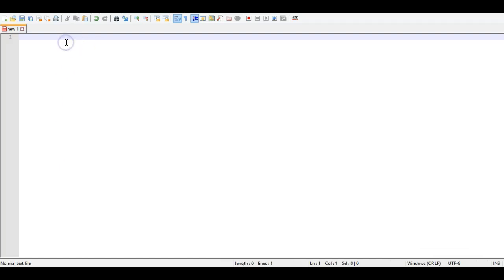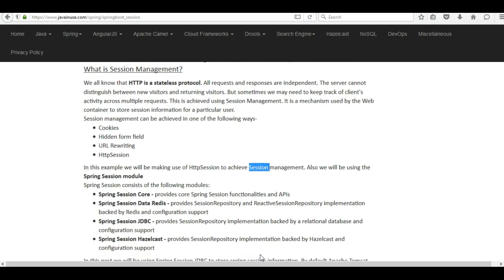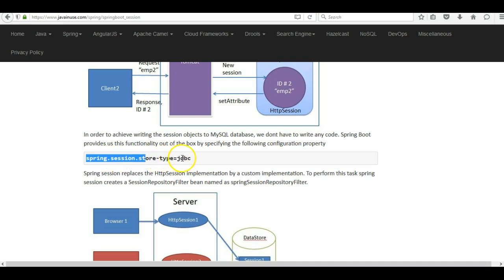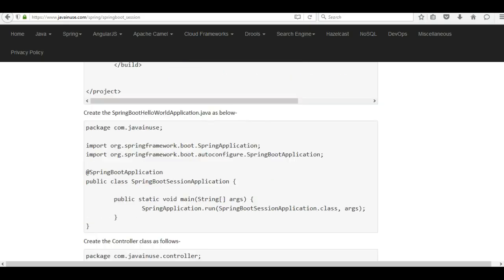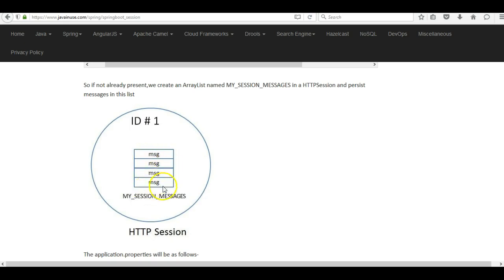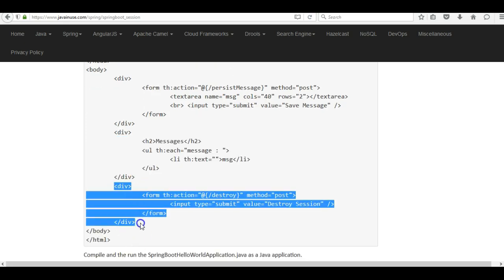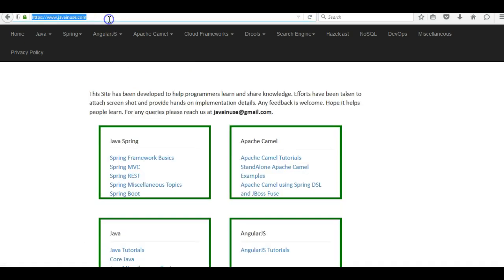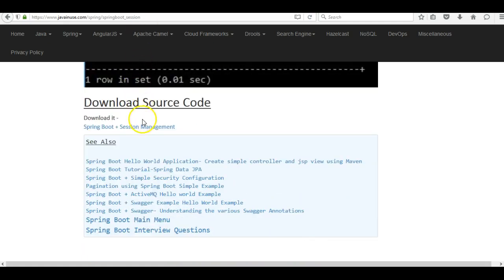Spring Boot Session Management Hello World Example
In this tutorial we implement Session Management using Spring Session JDBC